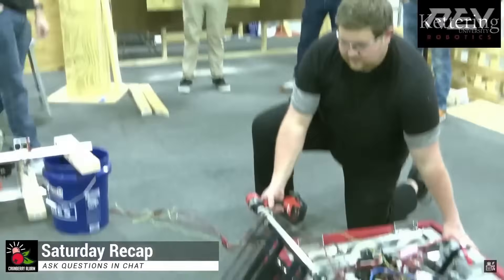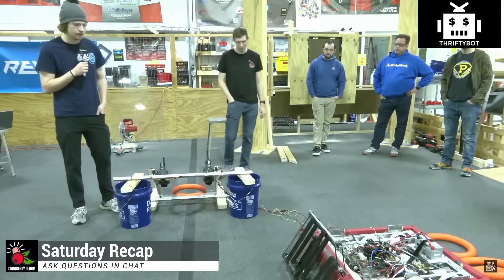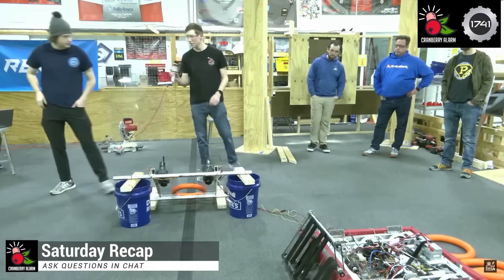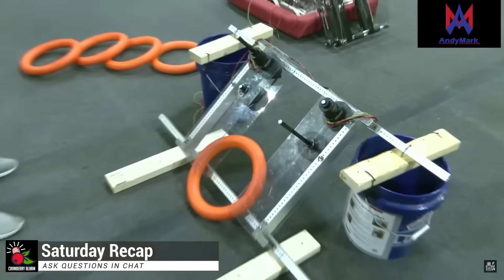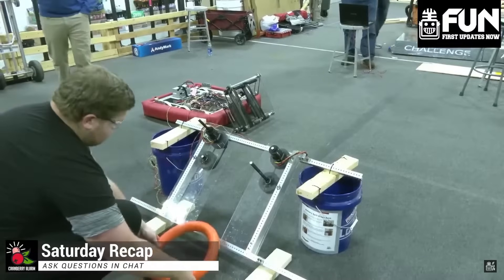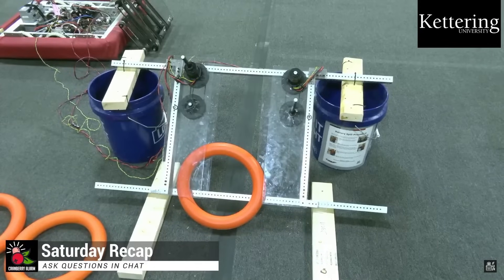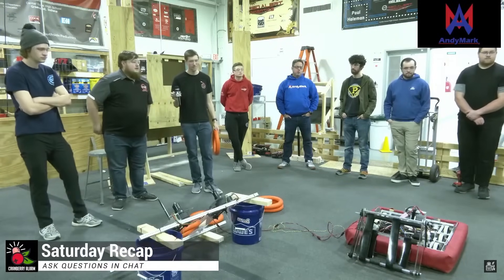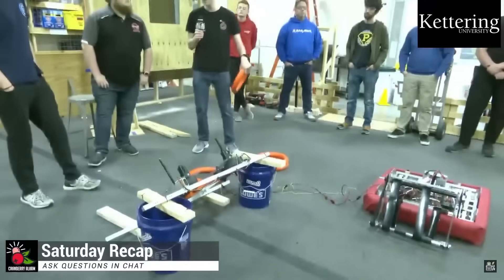Ri3D Cranberry Alarm Day 1 Recap | Shooter | Intake | Note Ripping | CRESCENDO 2024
Cranberry Alarm Ri3D team provides a full overview, recap and answers questions from the live audience on their current progress. Watch us destroy a Note (ring), demonstrate their shooter and intake prototypes and detail their drive.

. Celebrating 20 years of quality robotics parts and superior service AndyMark is your one stop shop for all your robotics needs.